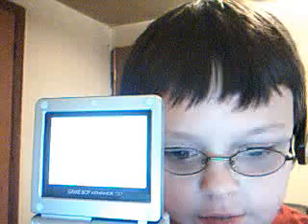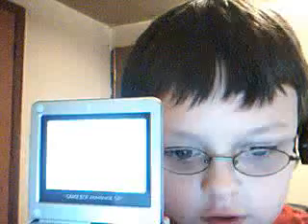game system review:game boy advance sp